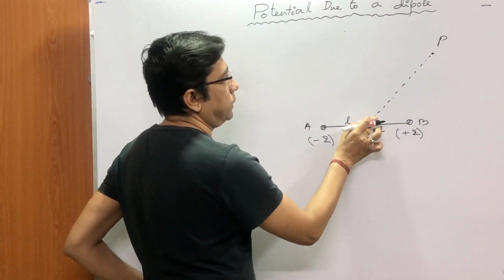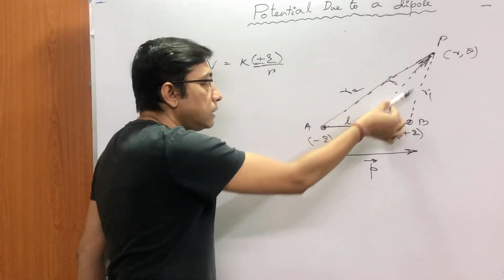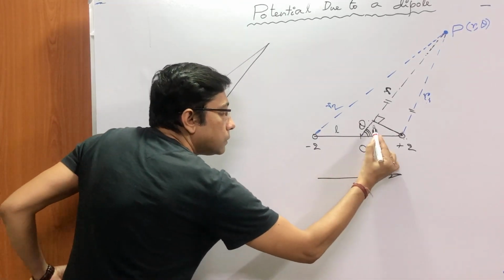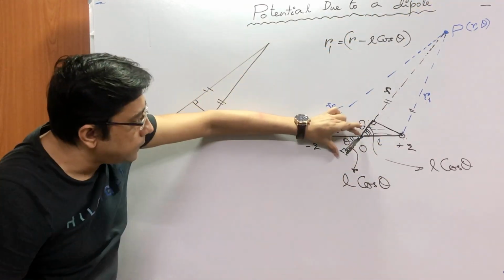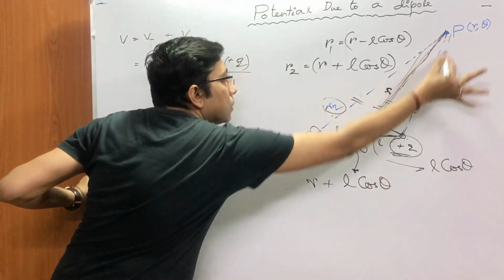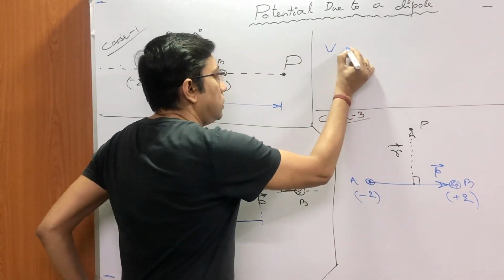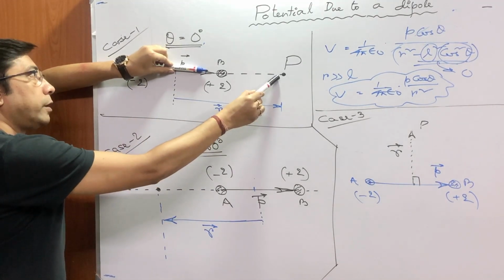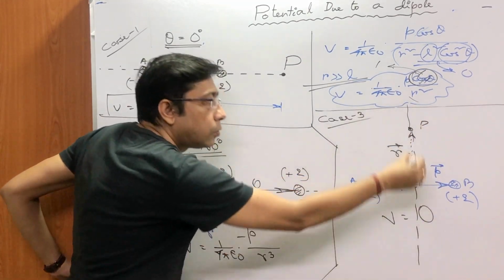How to derive potential formula for a dipole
Derivation and explanation of potential formula for a dipole...special cases at axial and perpendicular bisector position...try to find a mistake deliberately done